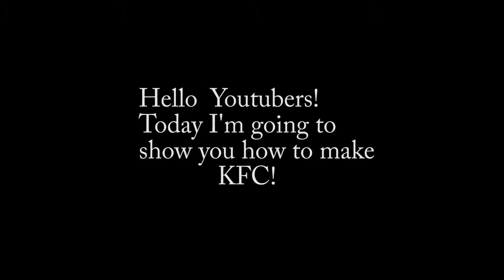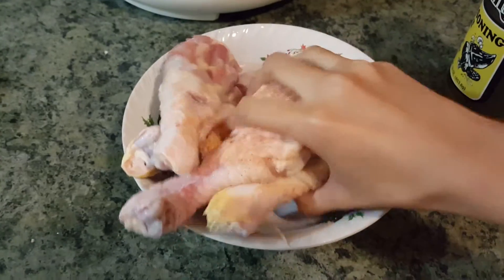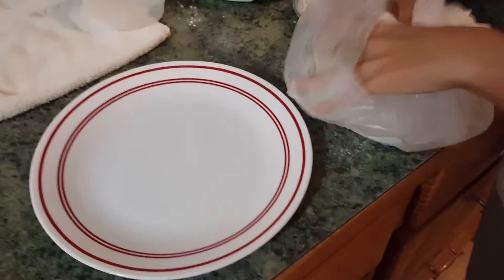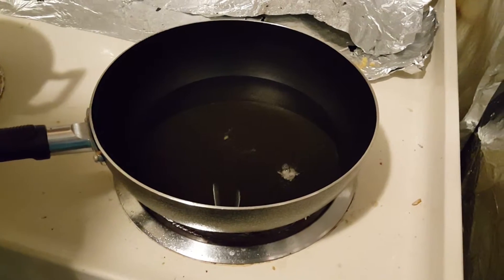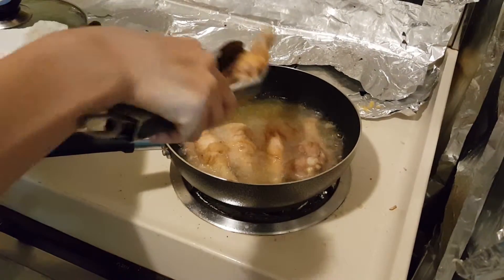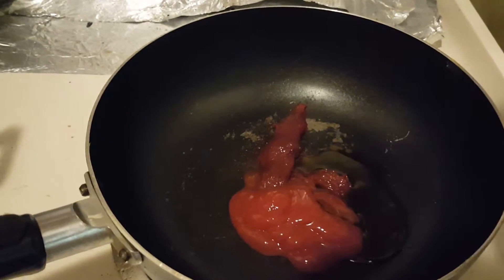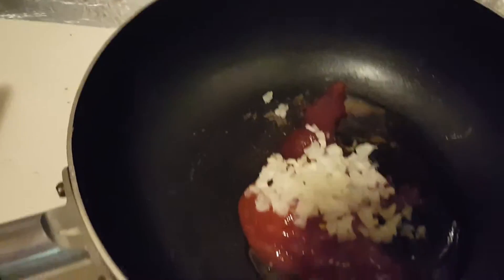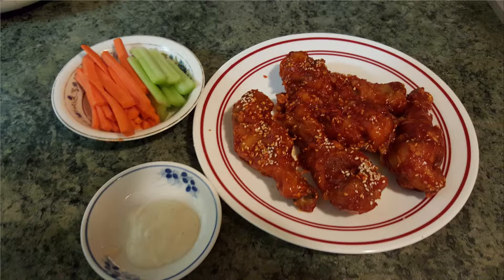KFC (Korean Fried Chicken) Recipe🇰🇷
In the picture, there's fresh carrots and celery next to the ranch that you can eat with the chicken if you like. Enjoy! ^^

Ingredients:

Chicken:
5 or 6 Drumsticks
Johnny Salt for seasoning
Vegetable Oil

Batter:
2 spoonful corn starch
1/4-1/2 cup all purpose flour
1 tbsp garlic powder
2 tsp white pepper
1 tsp black pepper

Sauce:
1/4 cup ketchup
1 1/2 spoonful hot pepper paste
1 tbsp sesame oil
1 1/2 tbsp olive oil
2 tbsp corn syrup
1/4 onion chopped
 2 or 3 cloves garlic minced
sesame seeds (that I'm using), crushed peanuts, or green onions for garnish